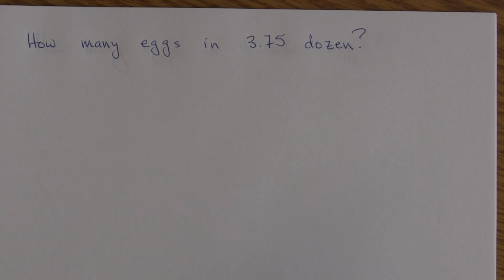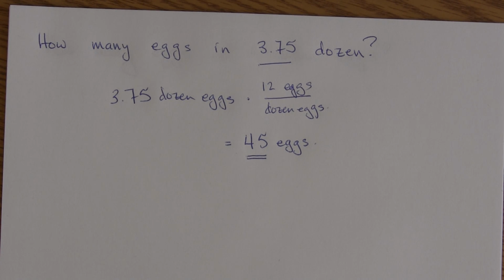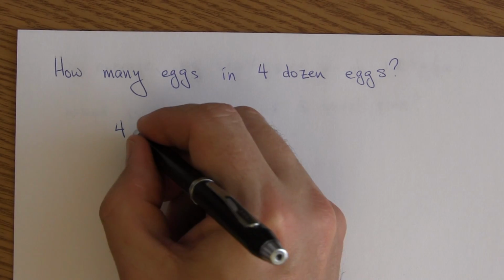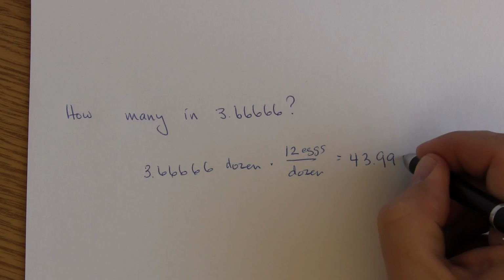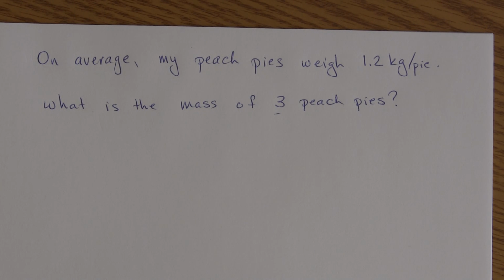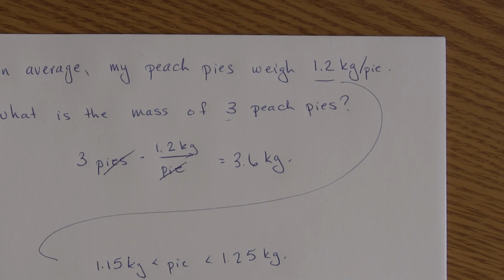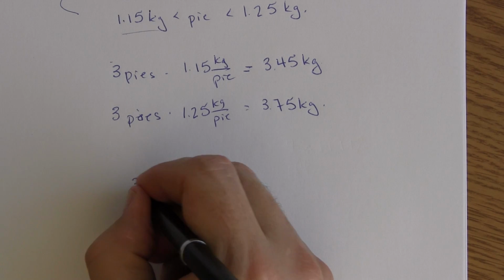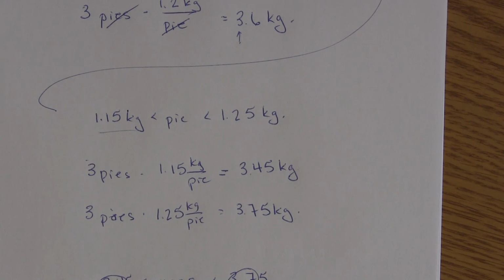Significant Figures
A couple of quick examples of significant figures